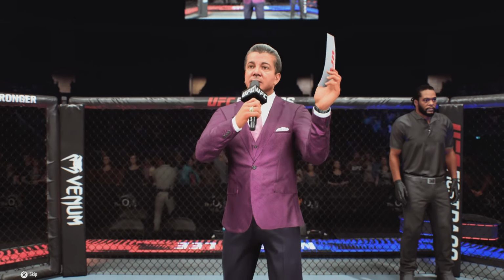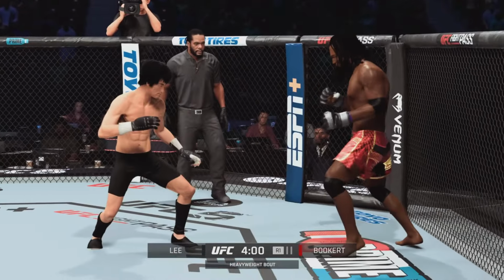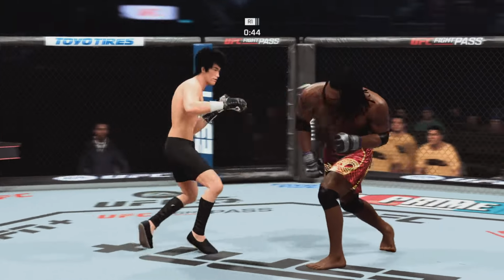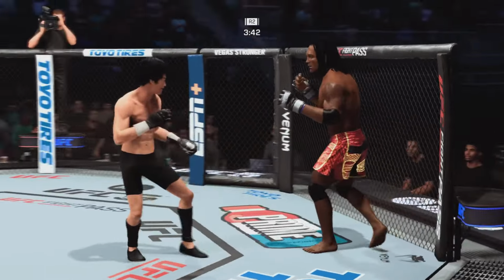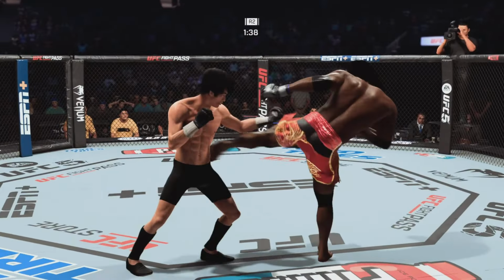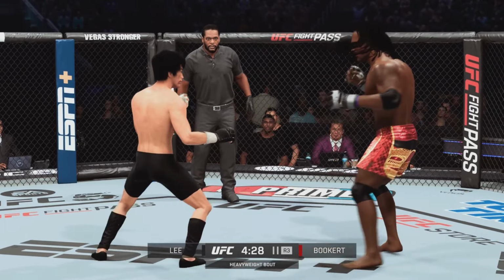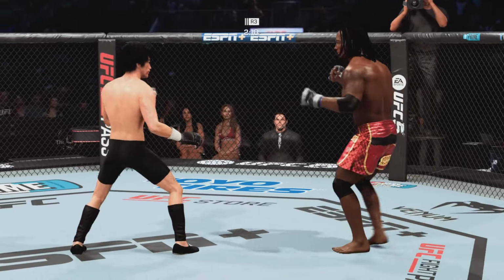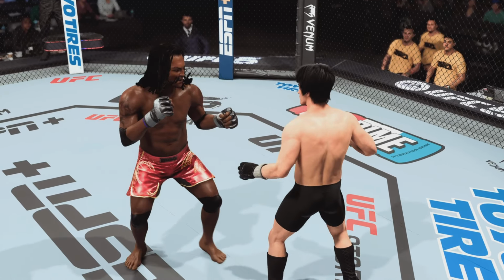UFC5 Bruce Lee vs Booker T EA Sports UFC 5 PS5